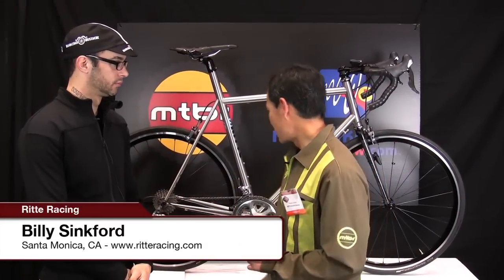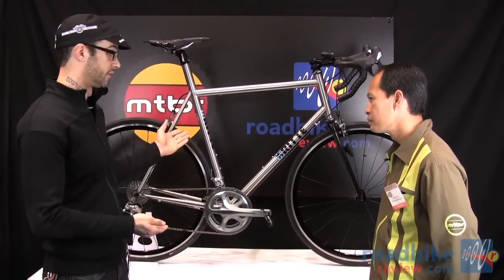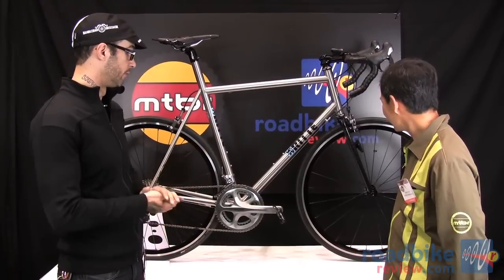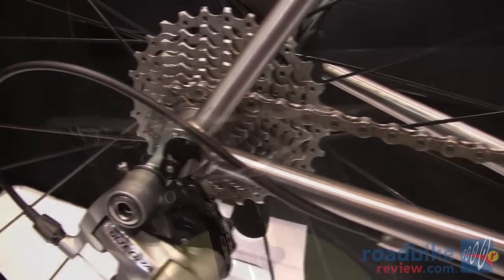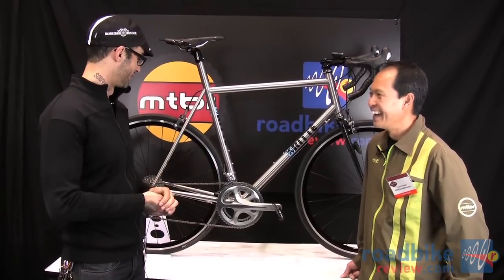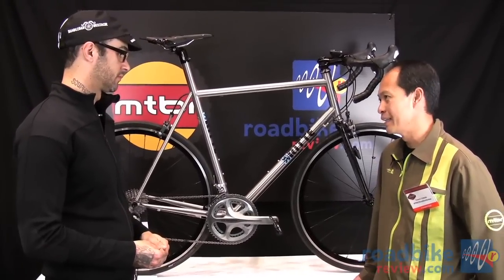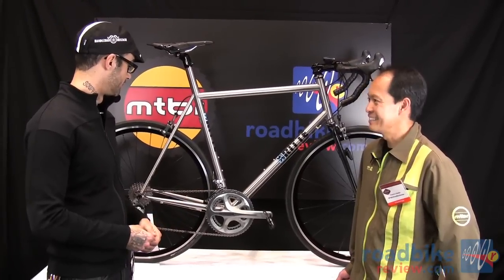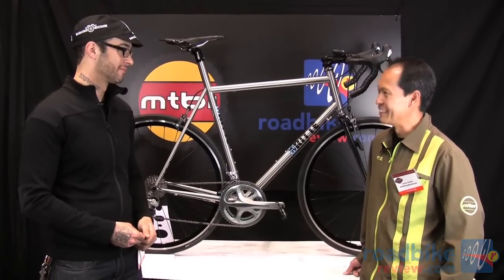NAHBS 2012 - Ritte Stainless Steel Road Bike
Billy from Ritte stops by with the latest custom bike from SoCal Ritte Racing. A KVA stainless steel bike with integrated seatpost built to accomodate 28c tires, allowing this bike to venture wherever it's owner pleases.